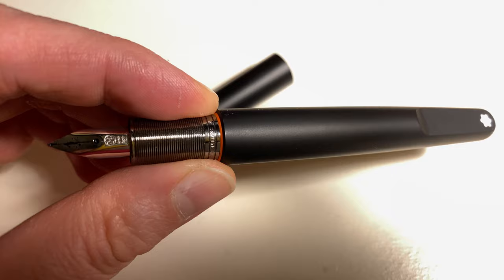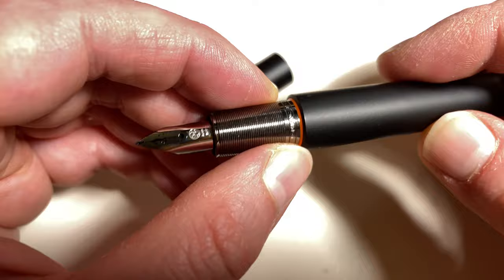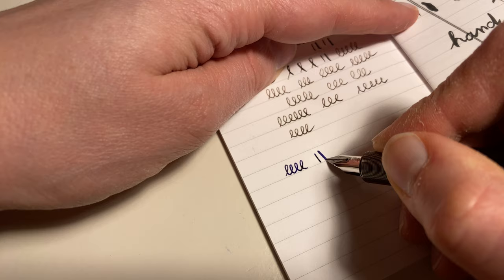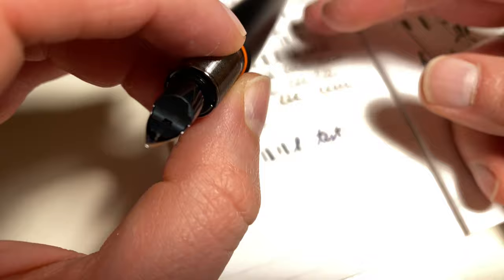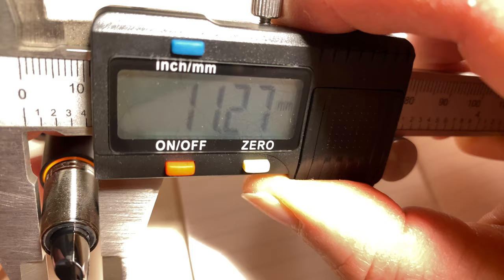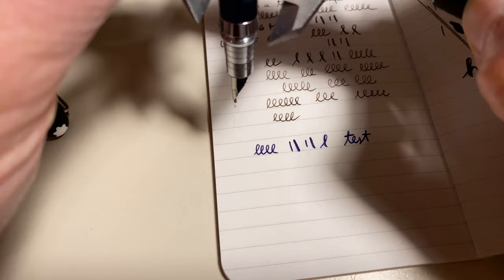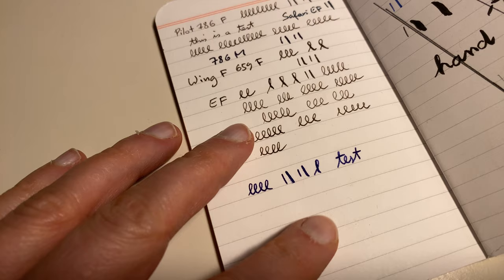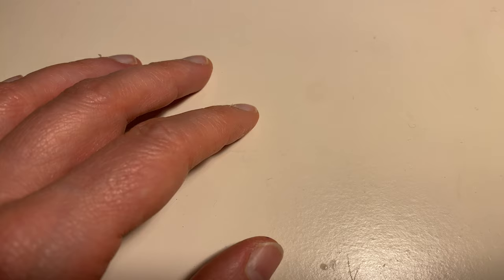Should I send the Montblanc M back AGAIN?